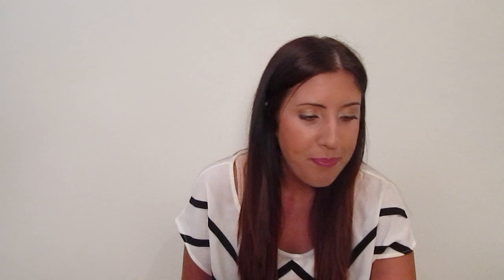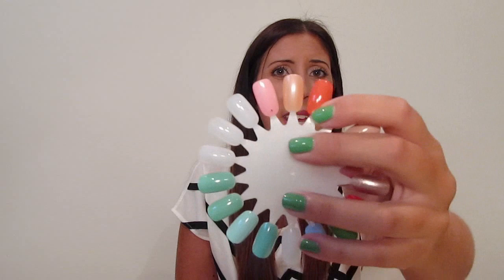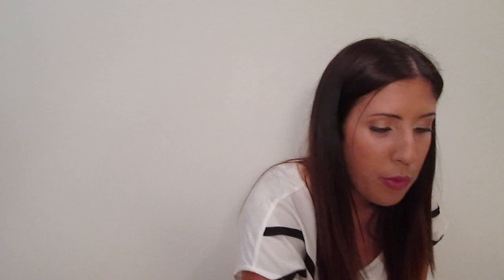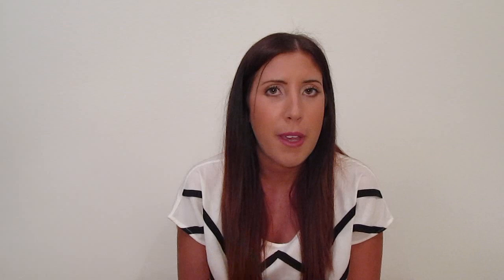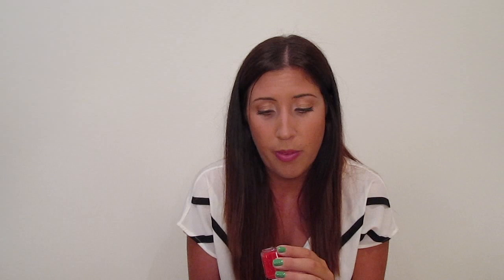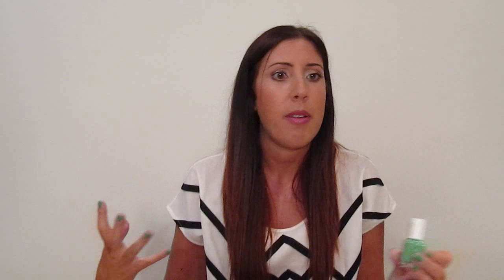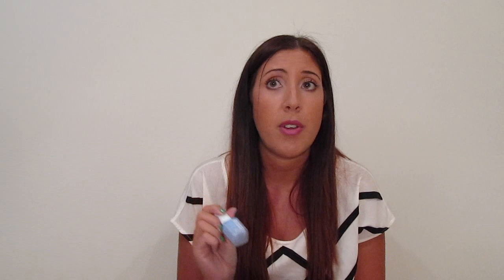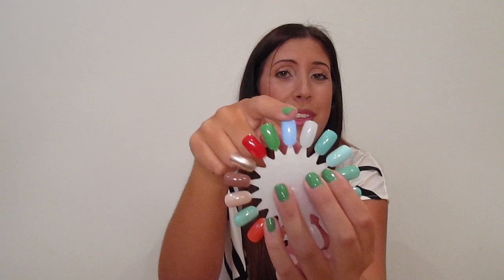Hot Summer: My Top Summer Nail Polish Picks!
Products mentioned:
Essie Van D'Go
L'Oreal Versailles Romance
Sinful Colors Hazard
Essie Turquoise and Caicos
Essie Topless and Barefoot
China Glaze Dress Me Up
Orly Rage
Essie Too Too Hot
Essie Mojito Madness